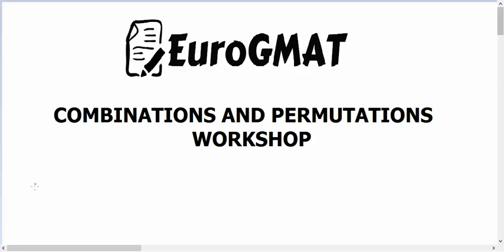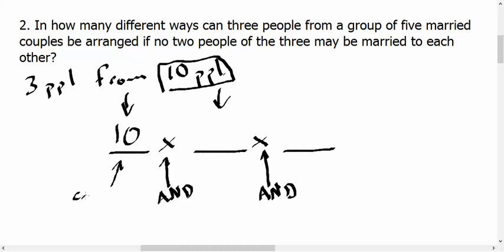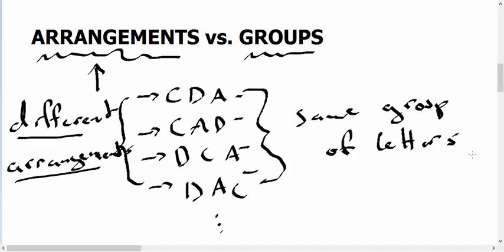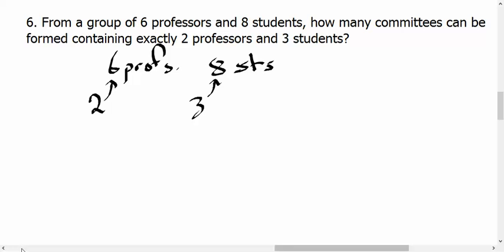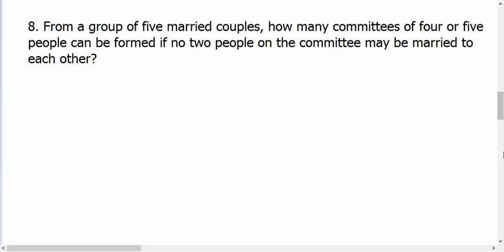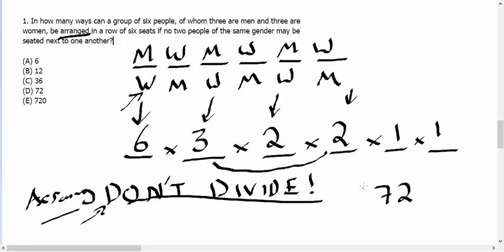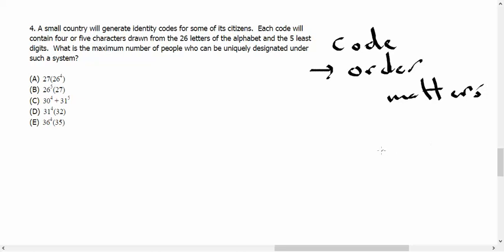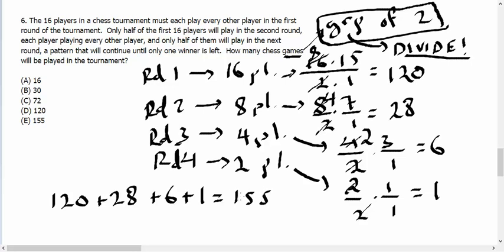GMAT Combinations and Permutations Workshop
This video covers the combinations and permutations concepts essential for the GMAT Exam.